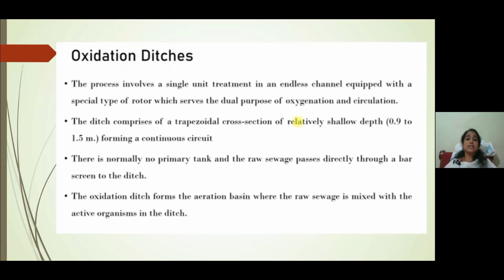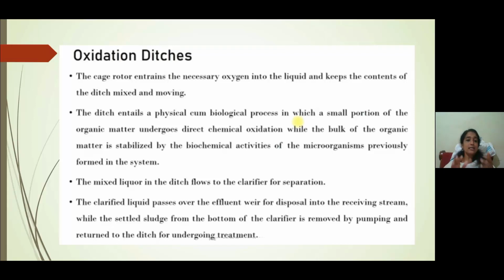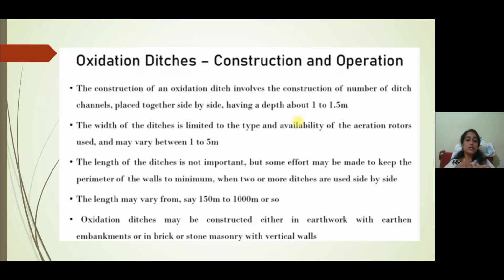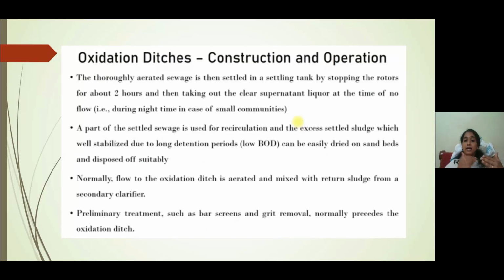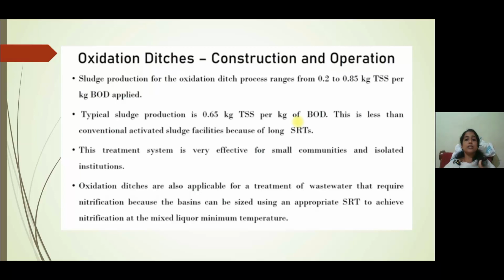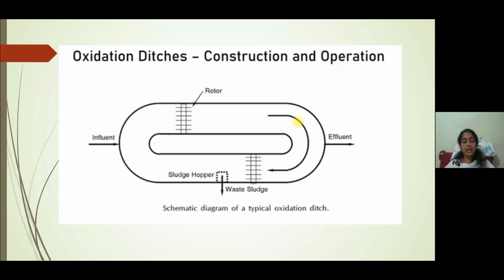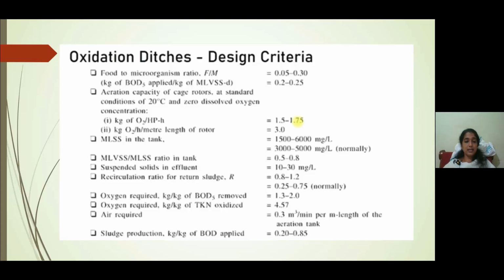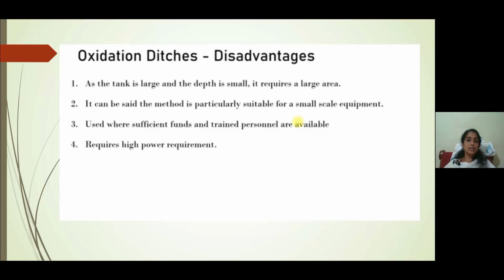KTU BTech | S8 CE | CE 402 | EE II | MODULE 5 PART 5